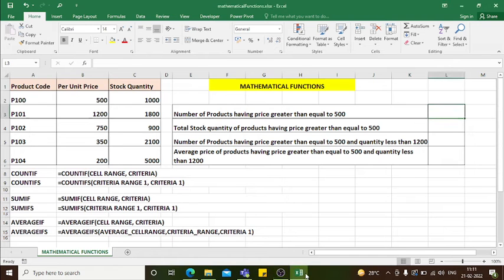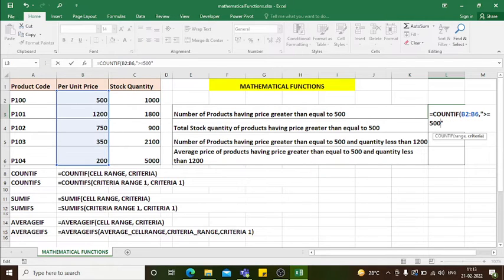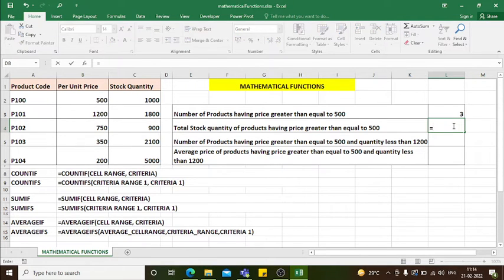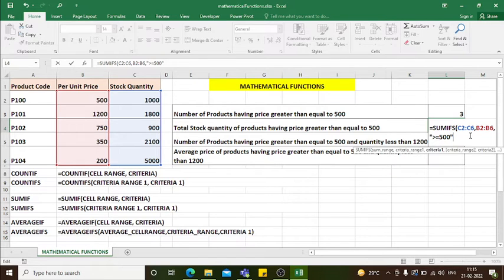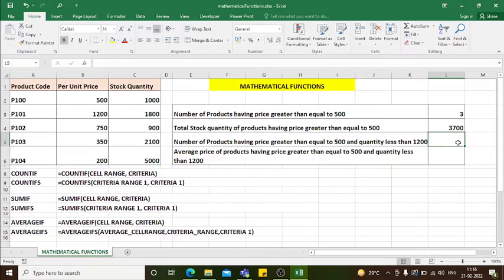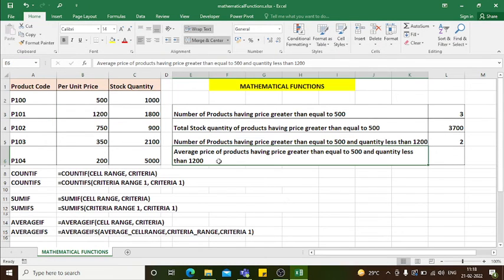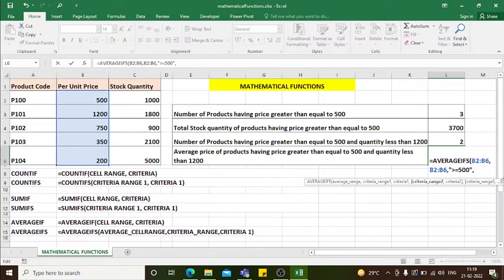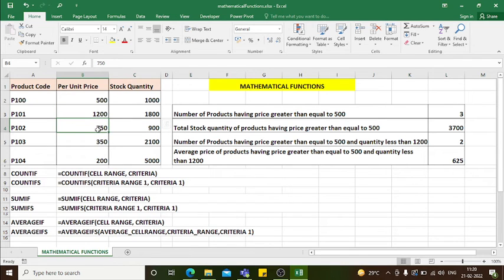How to use Mathematical Functions with Criteria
In order to apply SUM function with a condition use SUMIF function.
To apply SUM function with multiple criteria use SUMIFS() function.
SImilarly, this video also shows use of COUNTIF, COUNTIFS, AVERAGEIF, AVERAGEIFS functions.